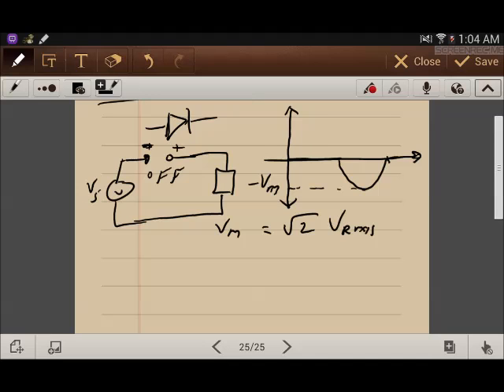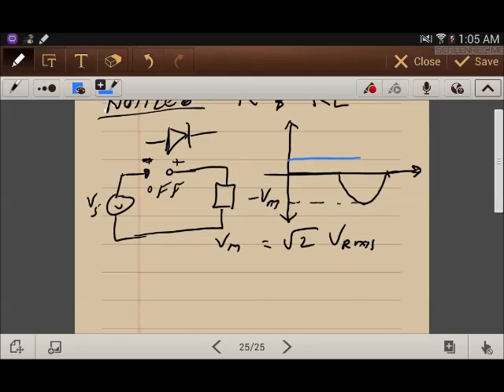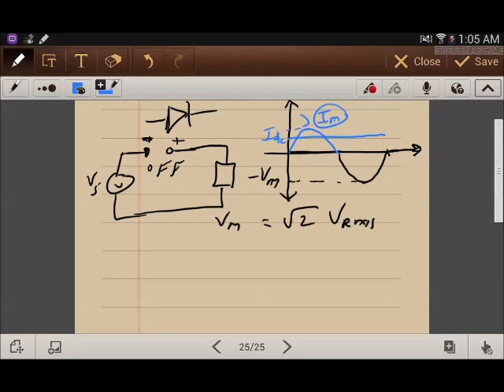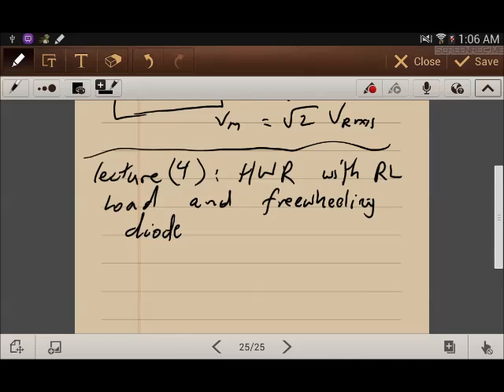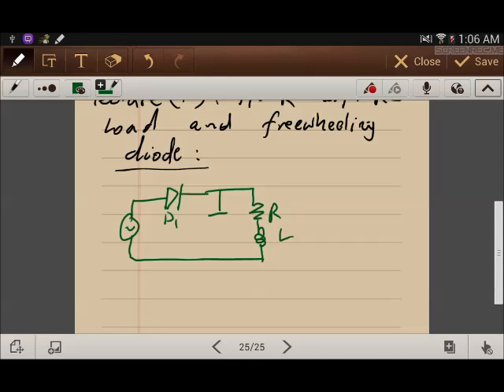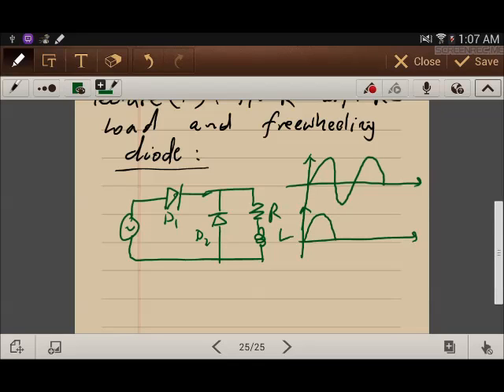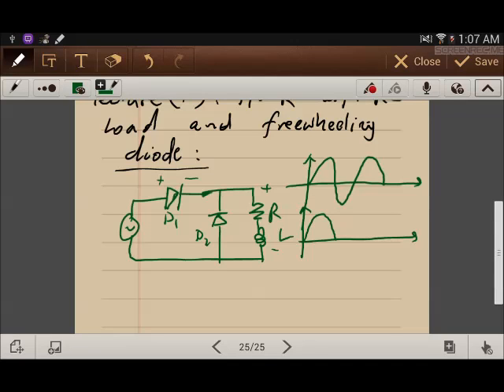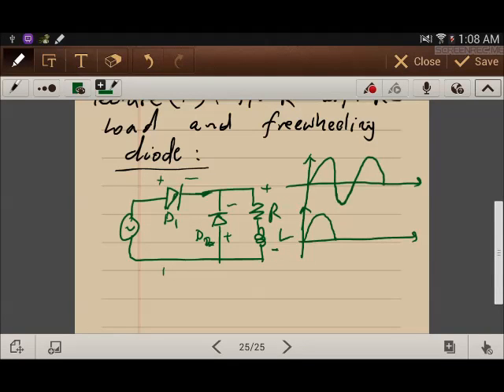Lecture_4(Half wave Rectifier with RL load Freewheeling diode)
Half wave Rectifier with RL load Freewheeling diode with example.